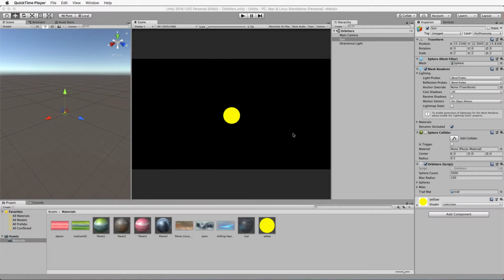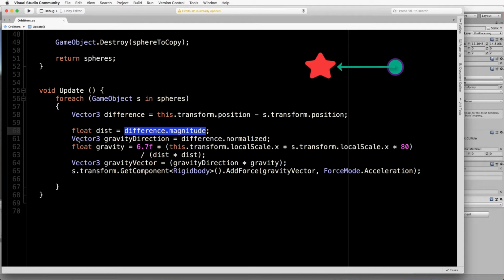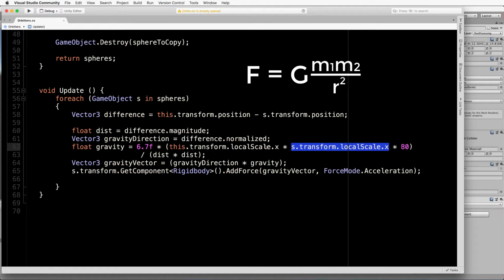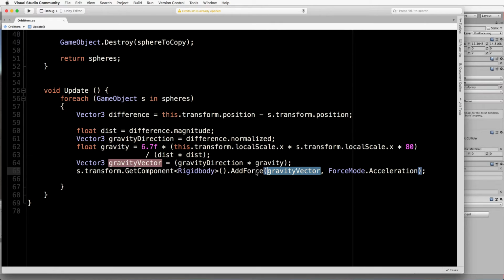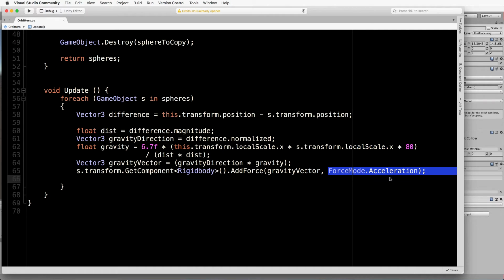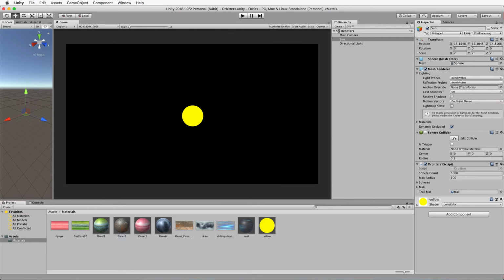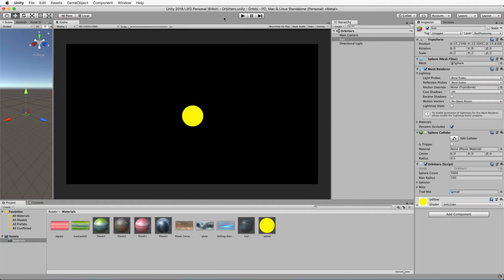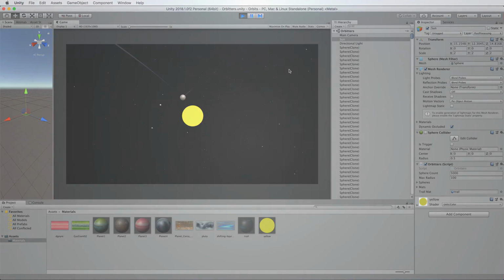Orbiting Simulation in Unity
In this set of videos we will explore Newton's law of universal gravitation by creating an evolving solar system in Unity.